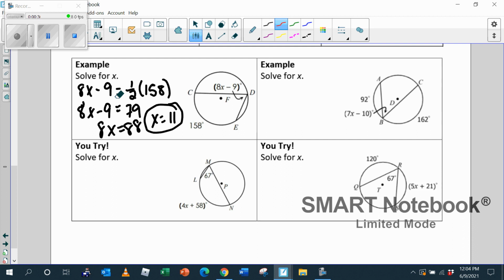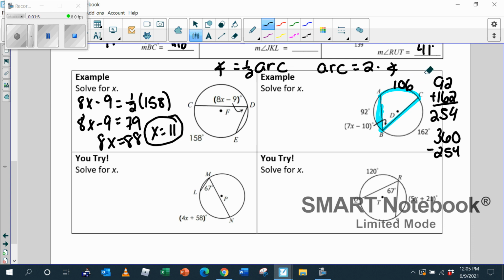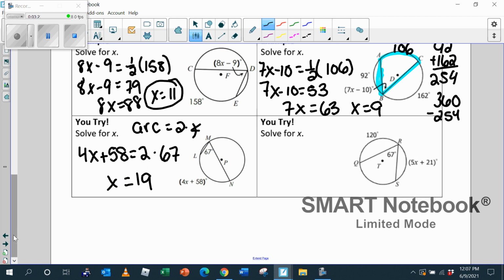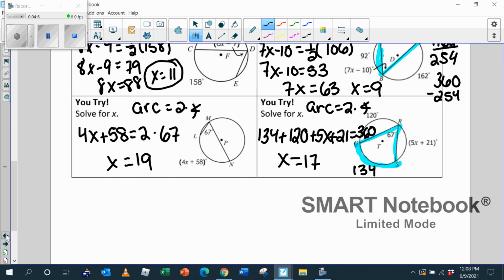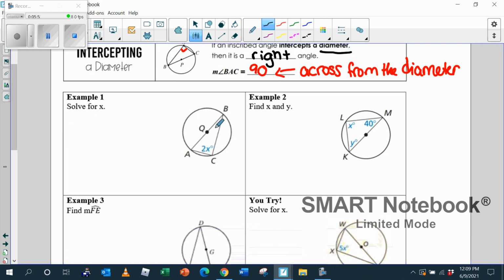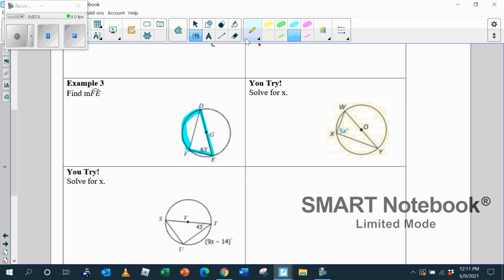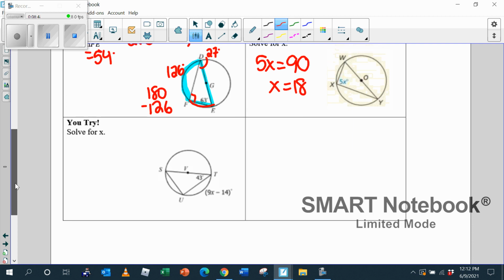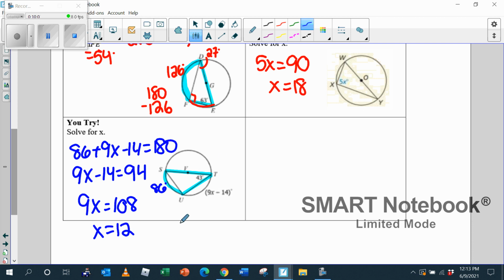Geo Video 10 4 notes